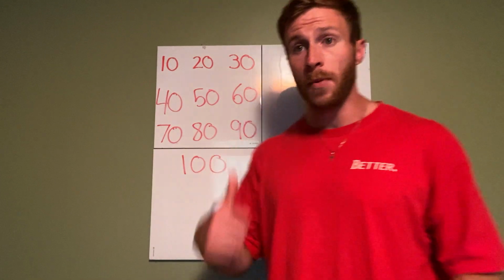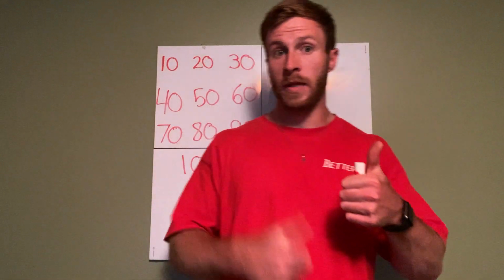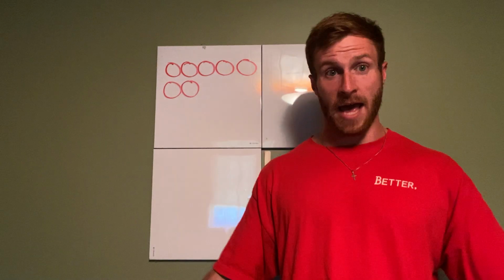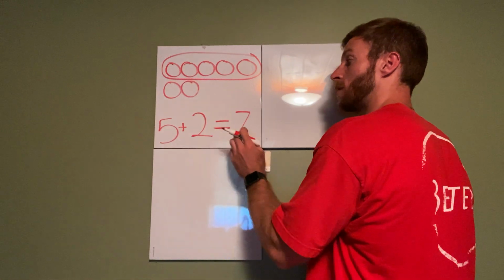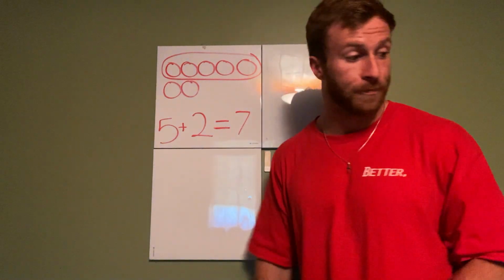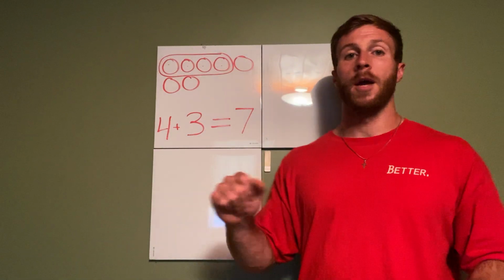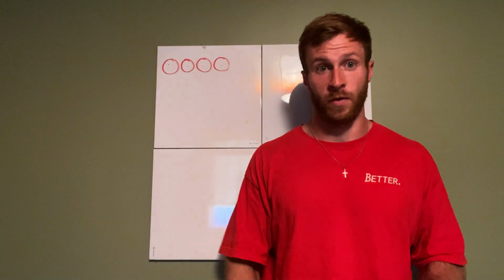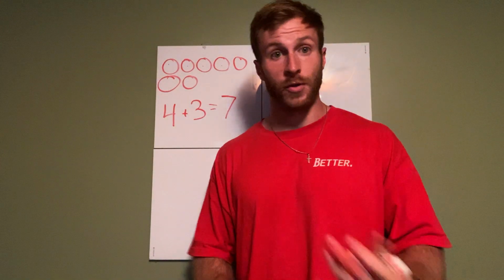Module 1 Lesson 16